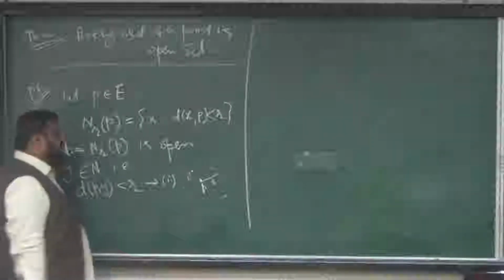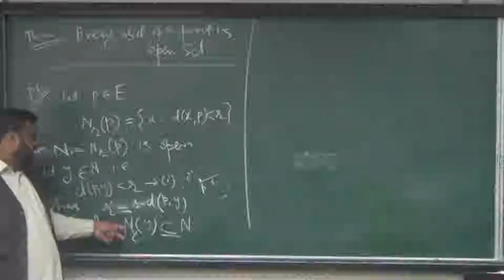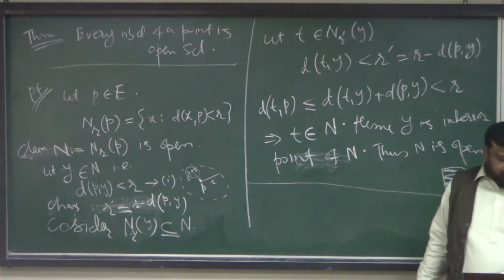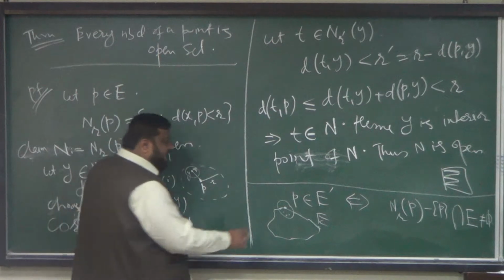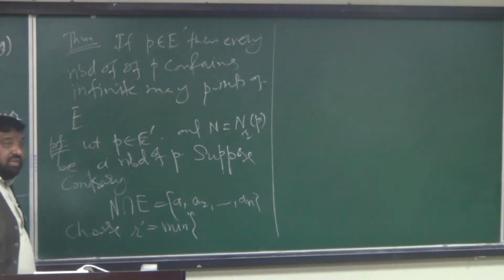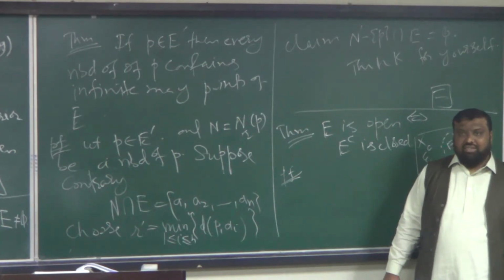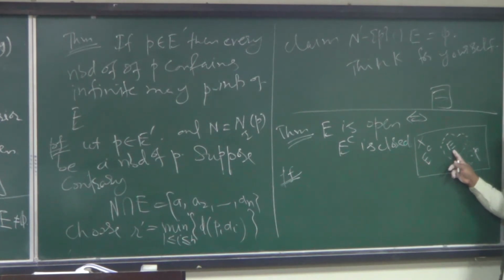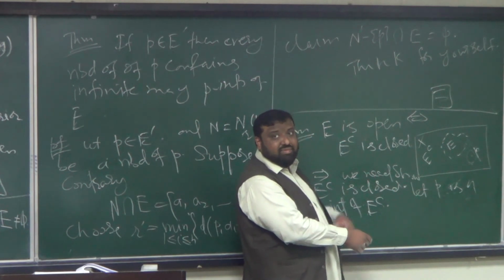Lecture 8 (part 2): some results on open sets and limit points